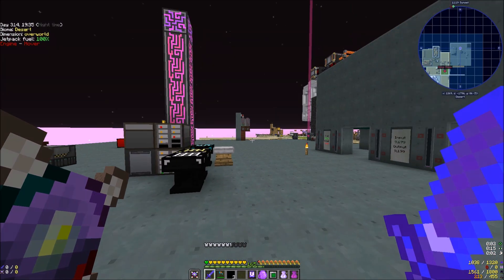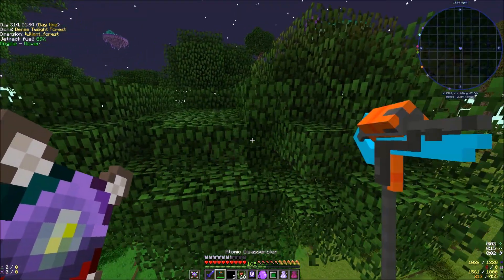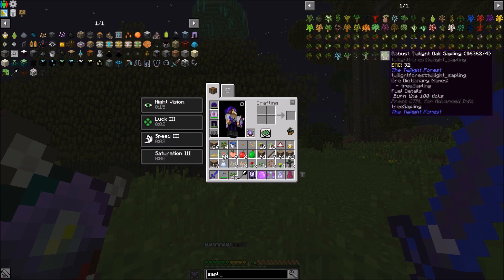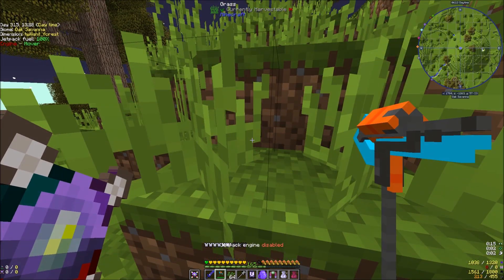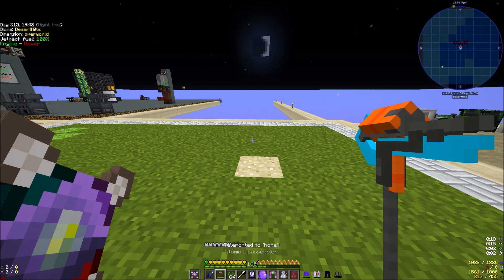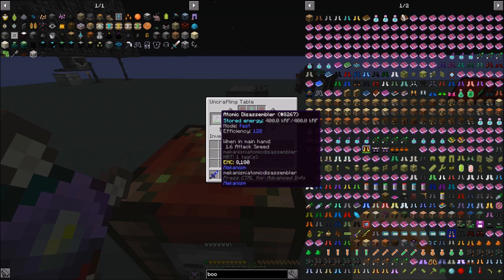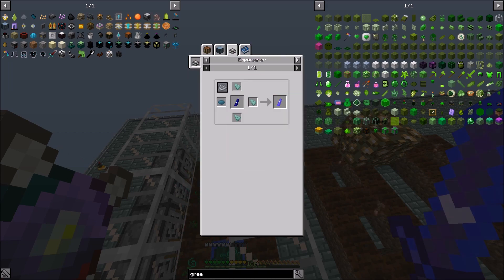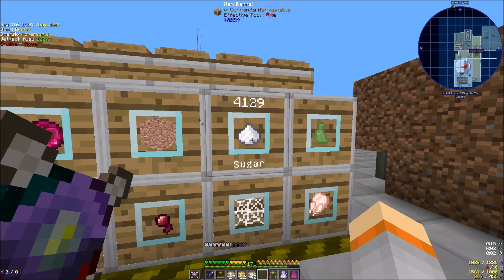Project Ozone 3 New Way Forward 034